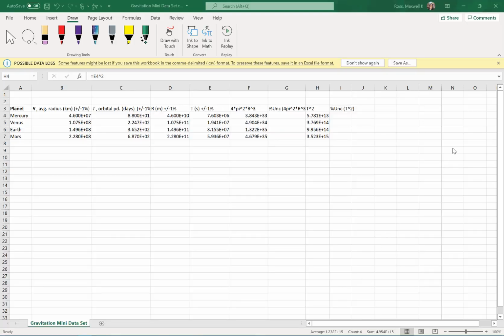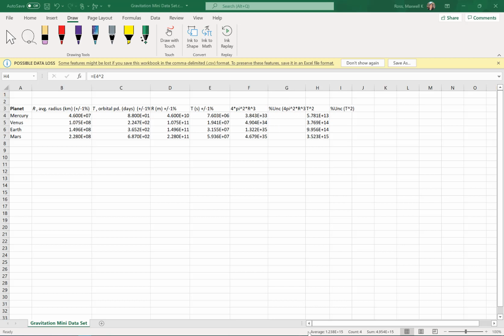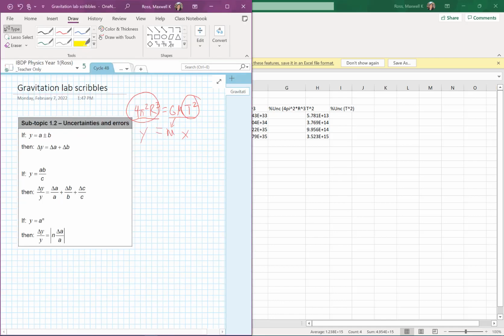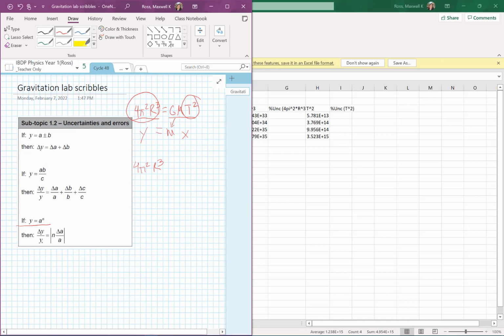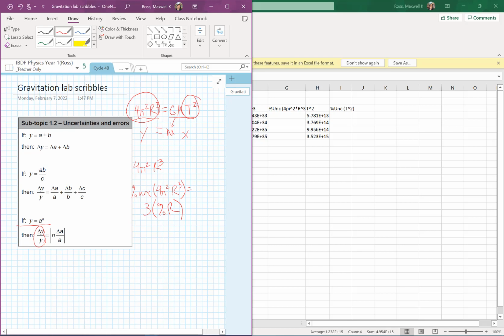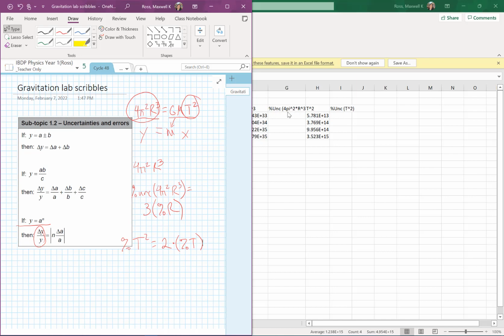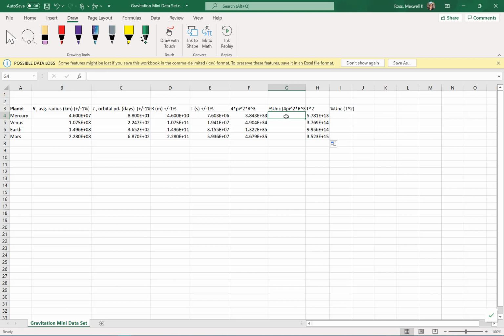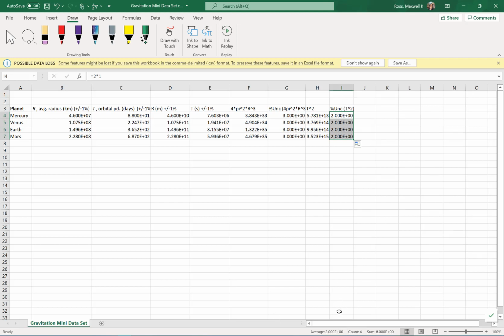Calculating Uncertainties Using Excel Formulas (G-Data Lab 2)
Using Excel to calculate uncertainties for IB Physics.